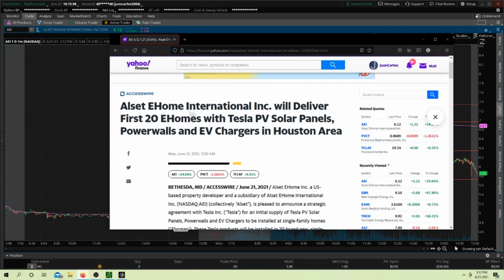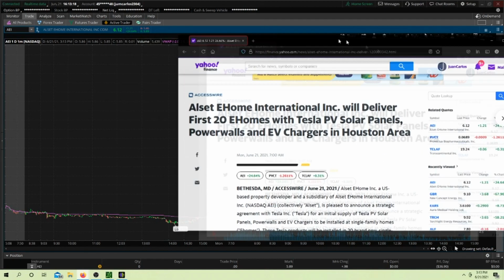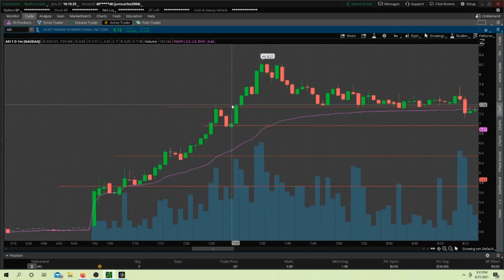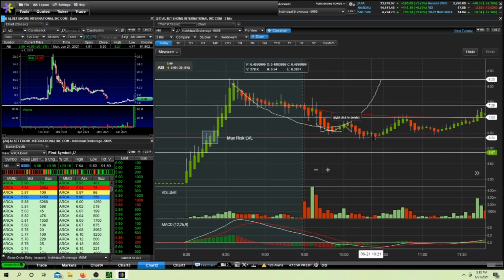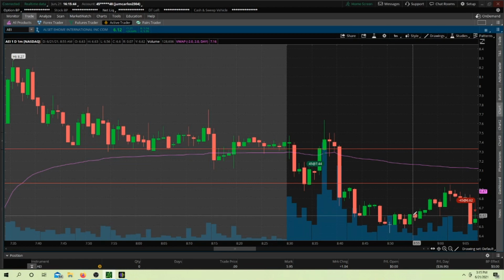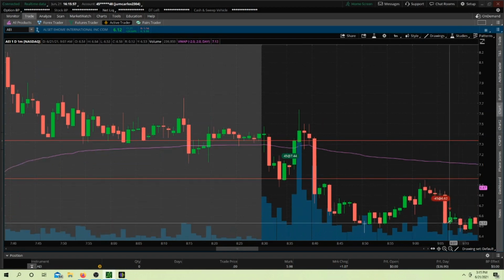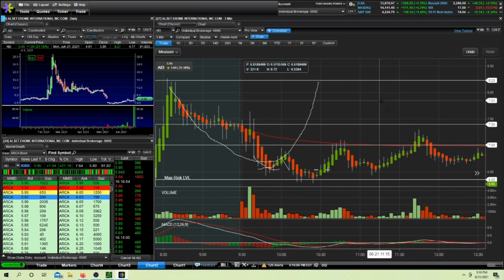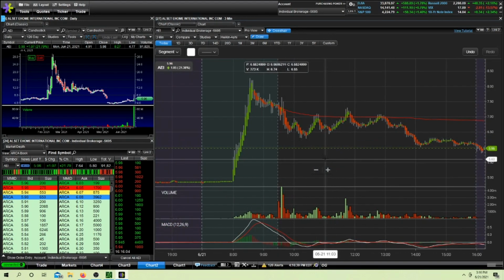AEI - 343-344 - KISS (Keep It Simple Stupid)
Premarket watchlist
$ALF $AEI $TRCH $MNOV
#1 bought AEI 45 shares @ 7.44
risk 6.98
Reward : Pass 7.75
#2 bought Again @ 6.77 30 shares
risk : 6.34
Reward : 7.39
might raise risk to 6.52 left
#1 left @ 6.62
36.90
7.13
-$44.03